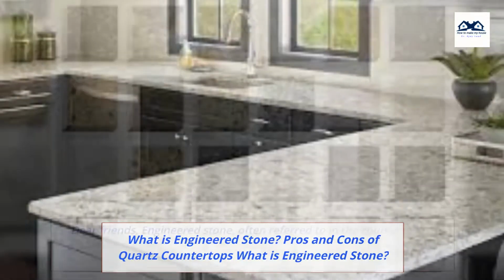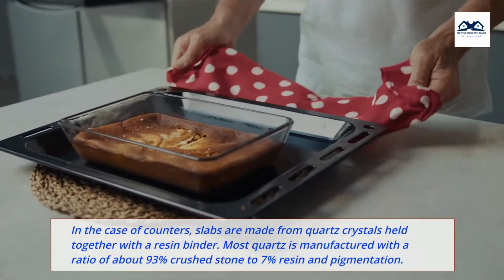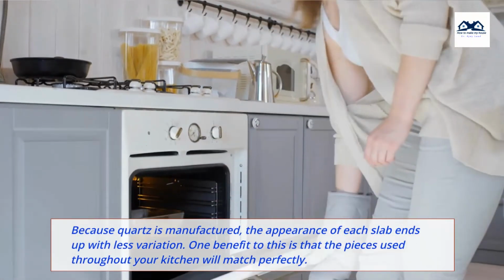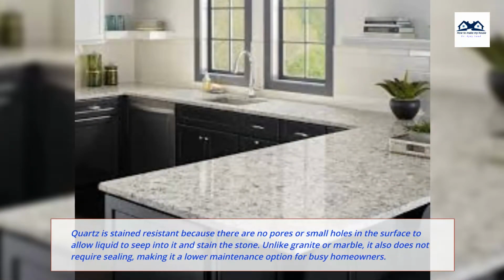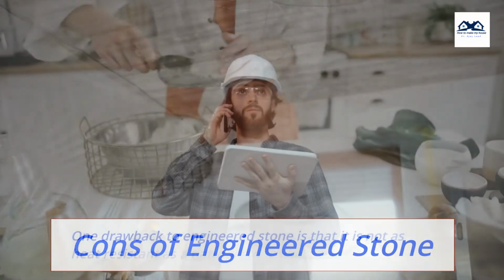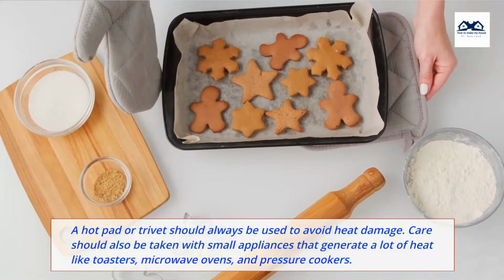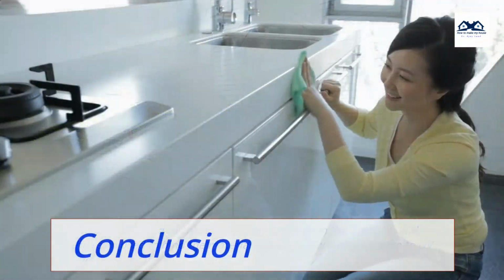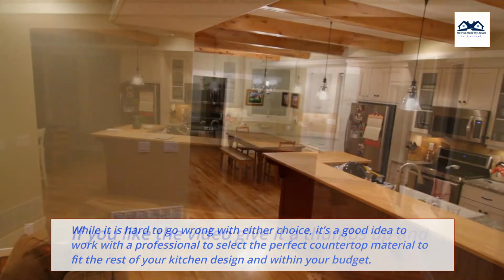What is Engineered Stone? Pros and Cons of Quartz Countertops | How to Choose a Kitchen Countertop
Engineered stone, often referred to in the countertop industry as quartz, is a composite material made of crushed stone bound together by an adhesive. It has many different applications.
In the case of counters, slabs are made from quartz crystals held together with a resin binder. Most quartz is manufactured with a ratio of about 93% crushed stone to 7% resin and pigmentation.